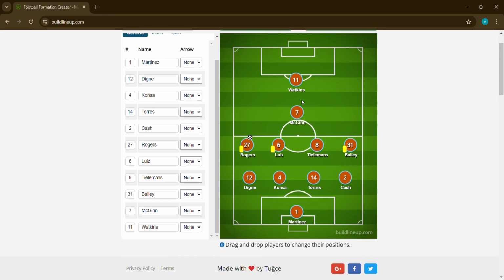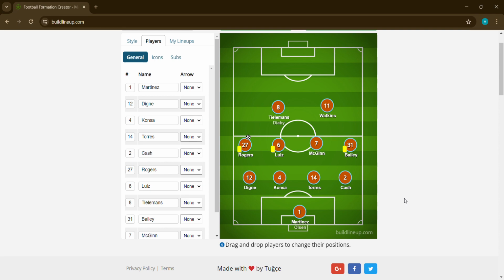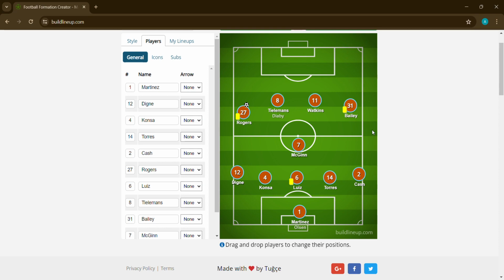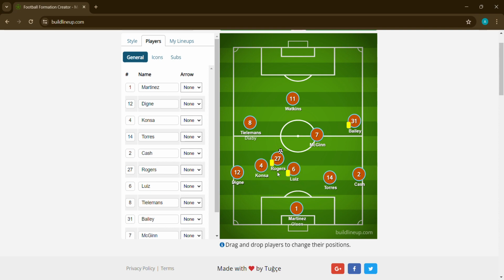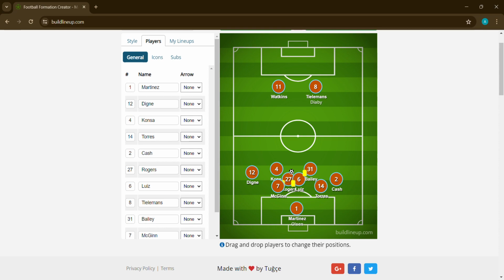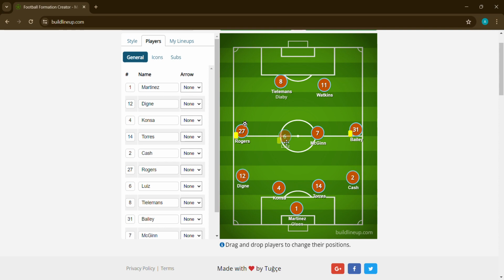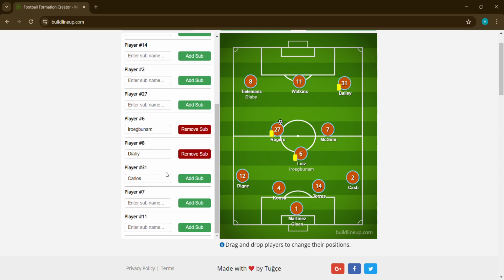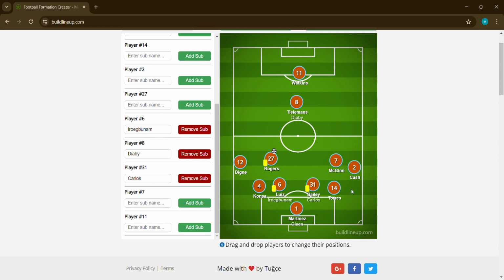What Unai Emery Could Have Done Against Chelsea.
Overview and Explanation over what Manager Unai Emery could have done in the game against Chelsea.